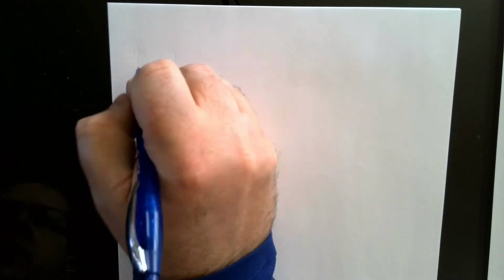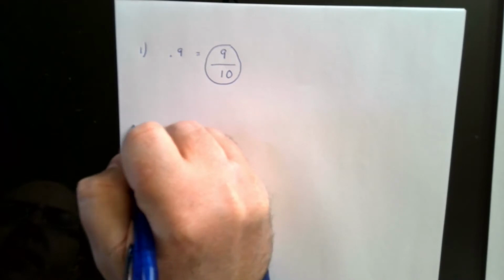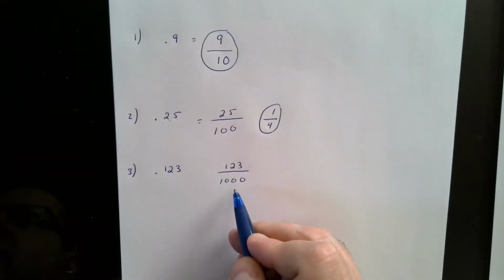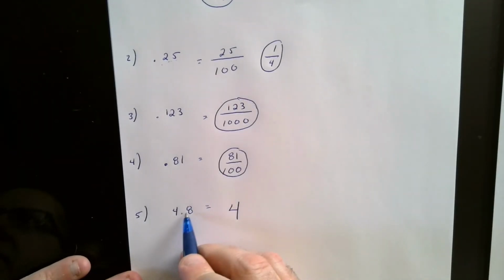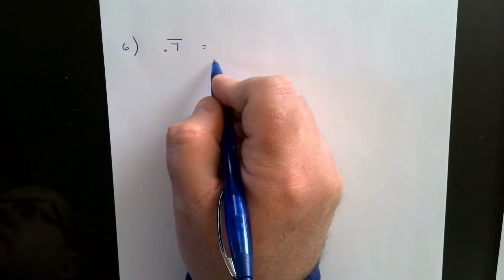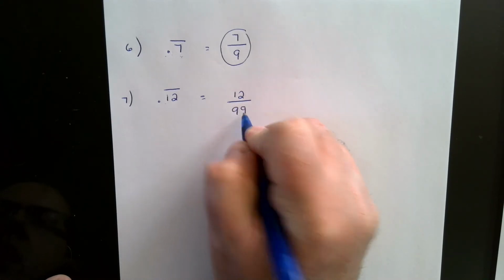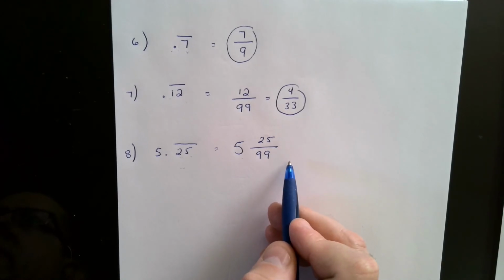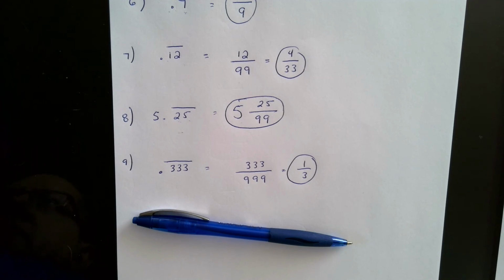Repeating & Termintating Decimals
Mount Ogden Math 8
Hulse